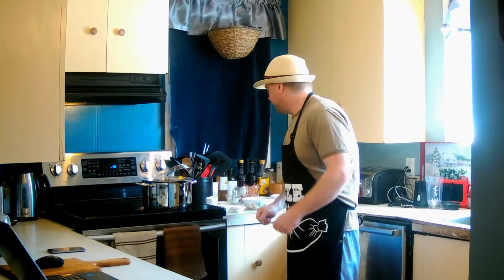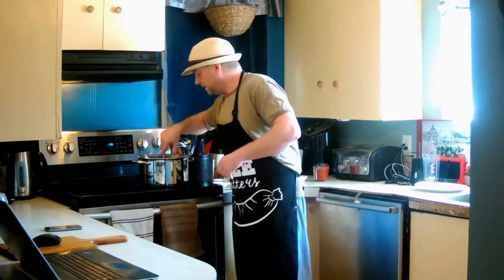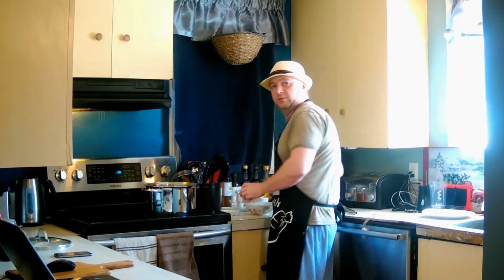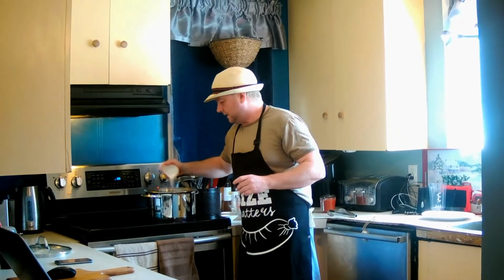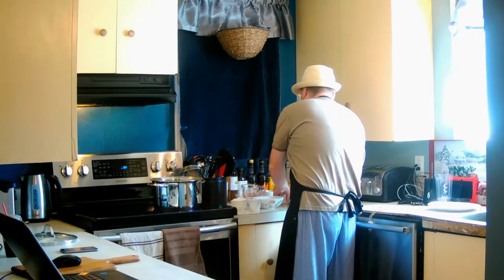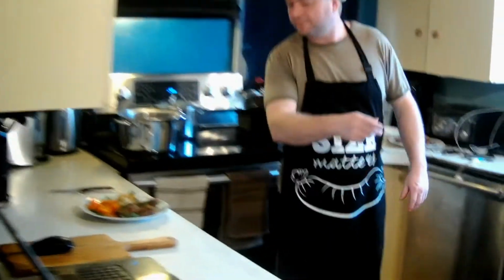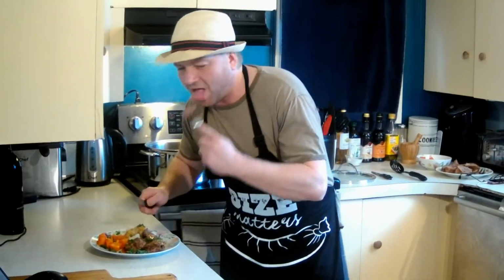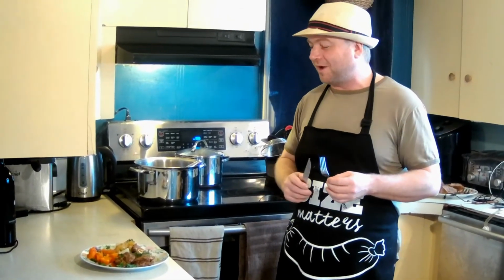Delicious Bavarian Pot Roast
Day 90 of 365 Apr 1 2020 day 29 of my world record attempt is Delicious Bavarian Pot Roast courtesy of tasteofhome.com on Cooking With Jon (My 1 Year Cooking Challenge)

Hi I'm Jon and I am here to set a world record for most days cooking a different recipe from the internet without making the same thing twice

This is my new project for 2020 it is called the One Year Cooking Challenge I am going to make a new recipe from the internet every night for a year, I have not made any of these recipes before and I am not a professional chef or cook.  I'm looking forward to all the different tastes and techniques this challenge will offer me and hope you will come for the ride.